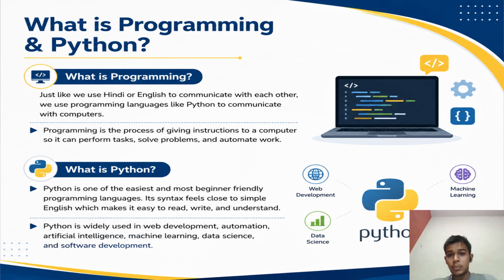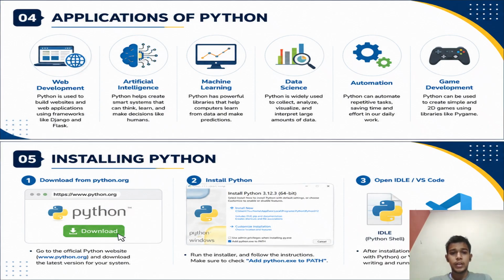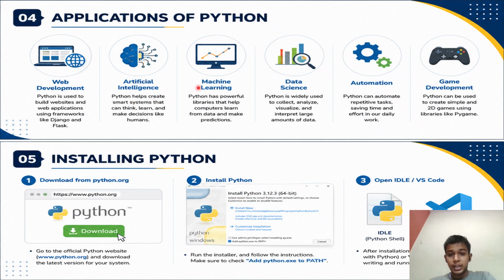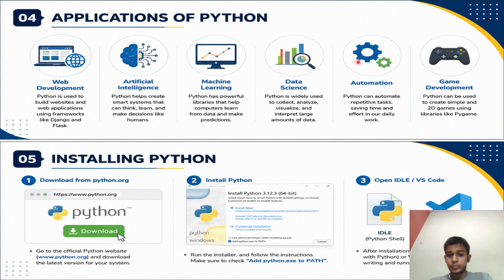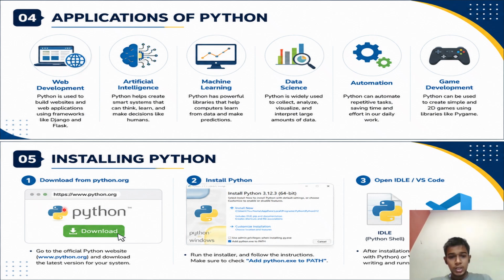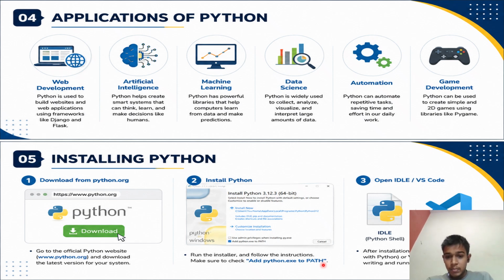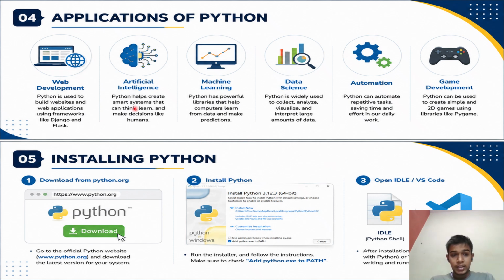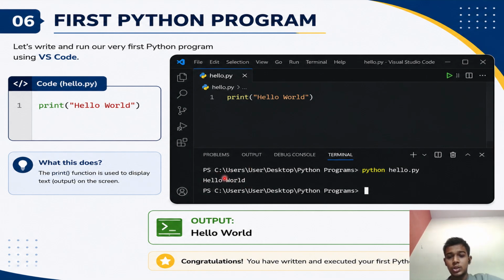Python lecture1CDPvideo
Hello everyone, myself Sidharth this is my cdp python programming video.